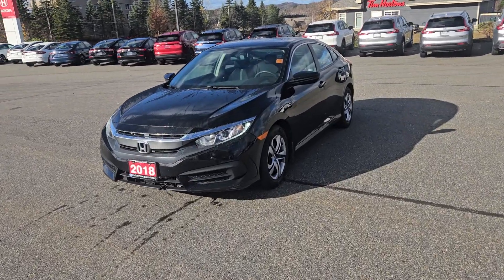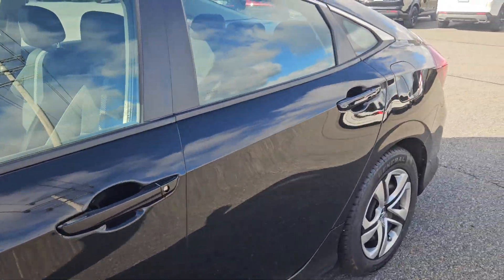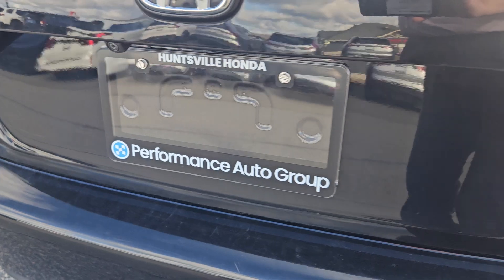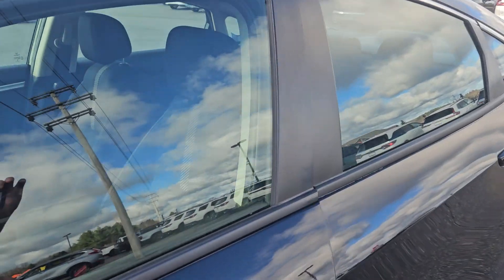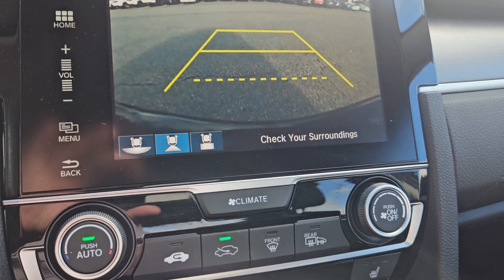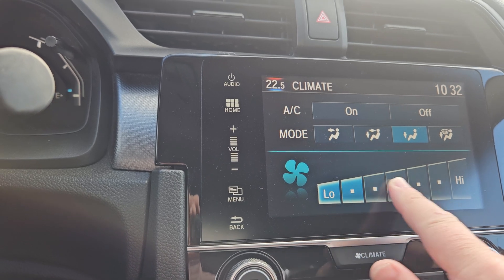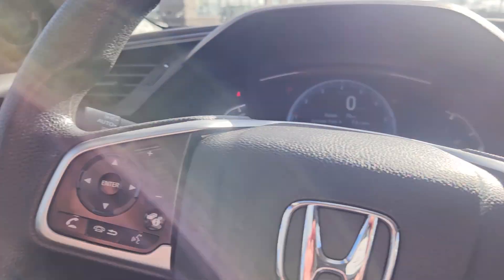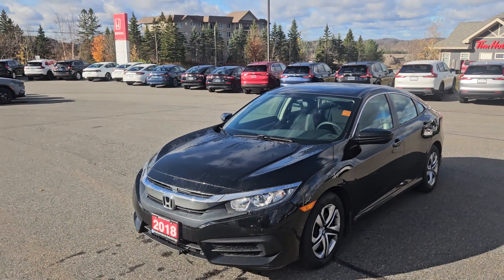November 7, 2024